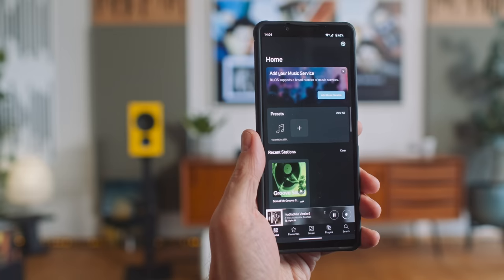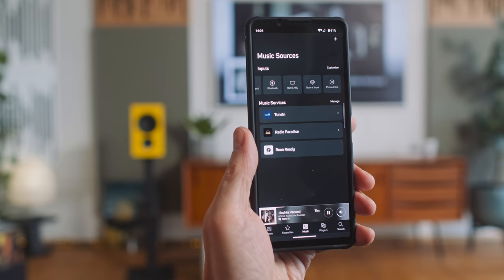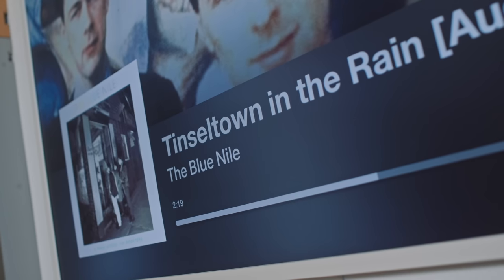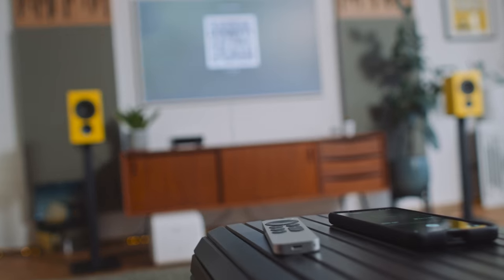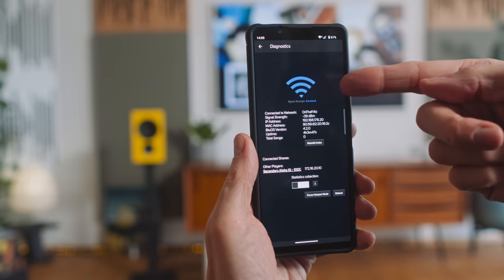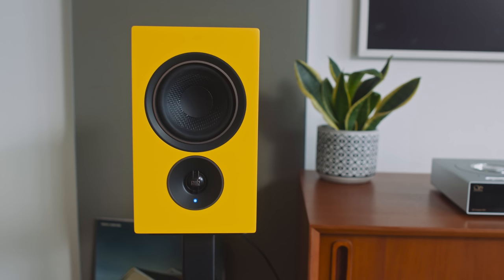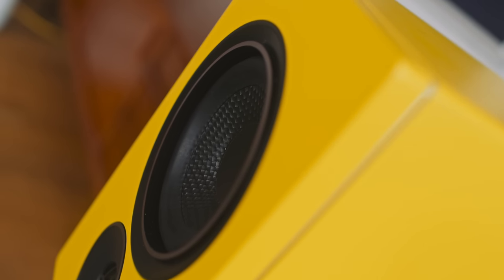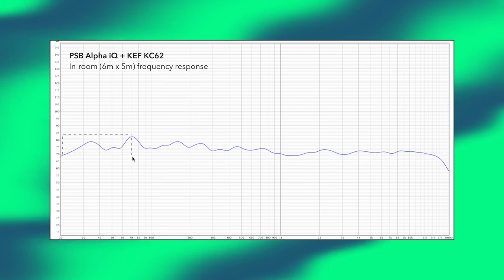Little Wonder: a Bluesound Node INSIDE a loudspeaker | PSB Alpha iQ review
🎥  Camera: John Darko / Olaf von Voss
🎬  Editor: John Darko
🌈  Colour: Olaf von Voss
🕺🏻  Motion GFX: John Darko
💰  Ad segment: Jana Dagdagan

0:00 Intro
1:02 Software
4:05 HDMI ARC
7:46 Stands w/ cable management
10:14 Sound quality
13:56 Subwoofer output & integration

Topping D10s

Shanling ET3

1) Polite comments that advance the conversation are most welcome
2) No URLs, racist/sexist remarks or conspiracy theories
3) All comments here are moderated by a third party